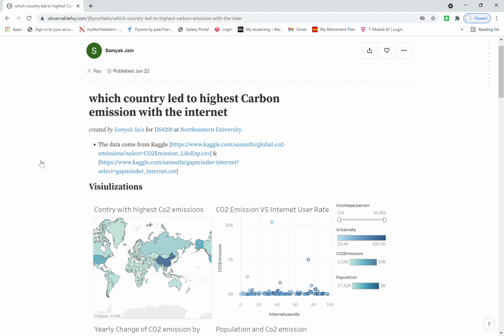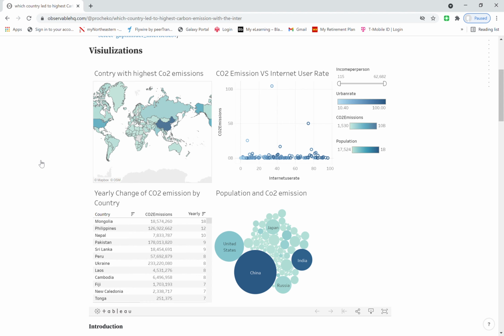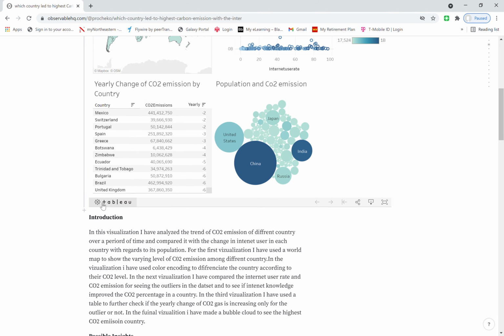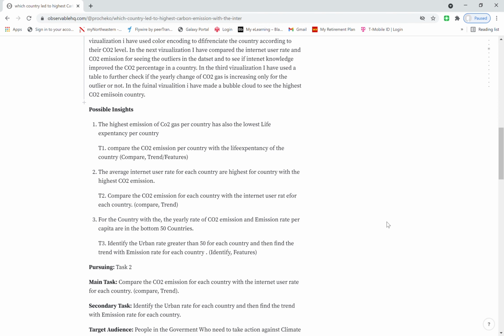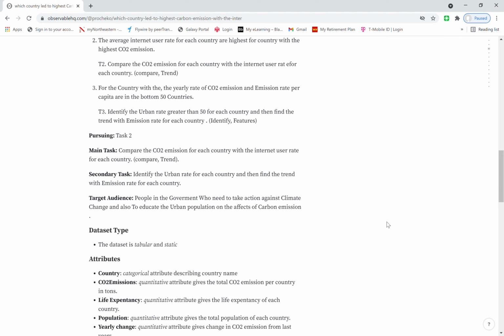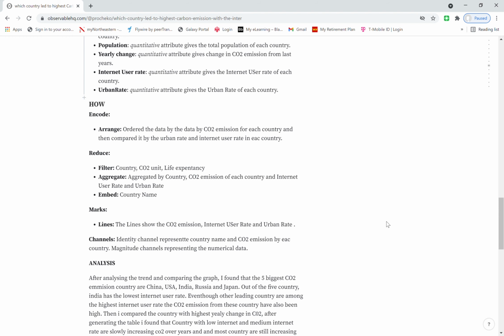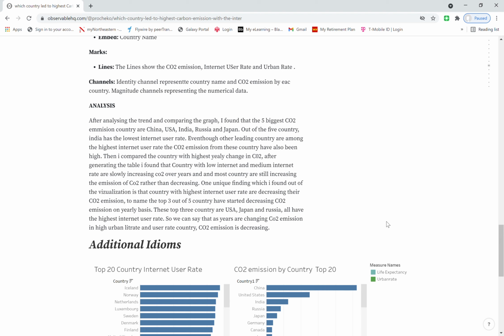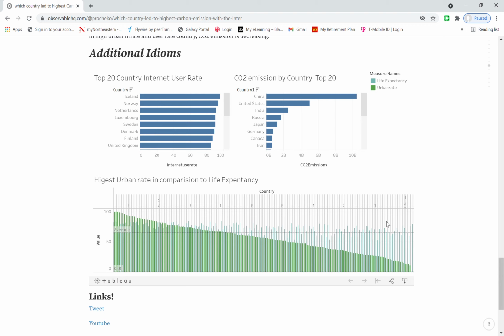which country led to highest Carbon emission with the internet Samyak Jain Observable Google C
DS4200 HW3